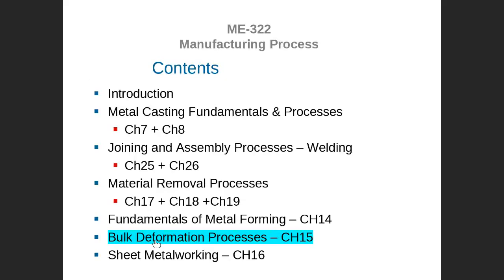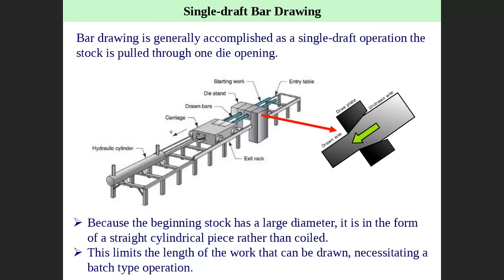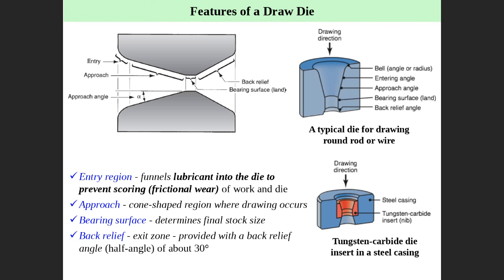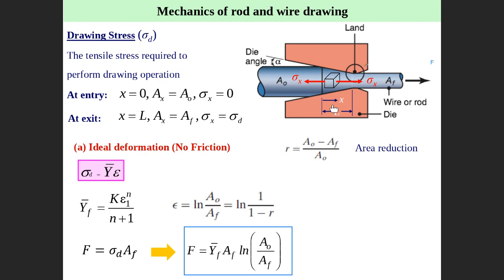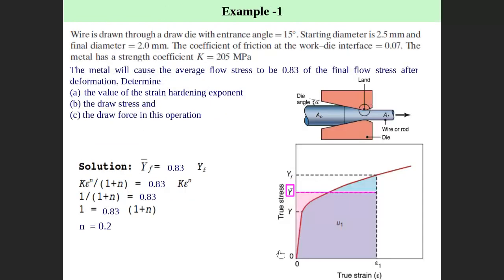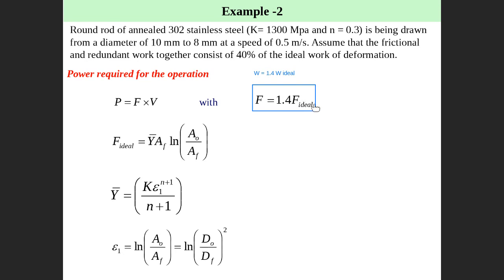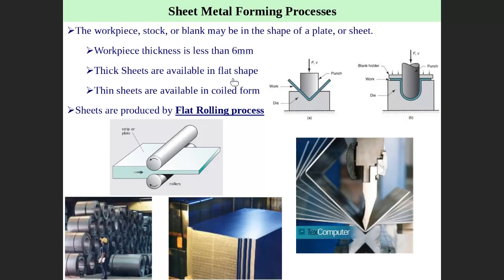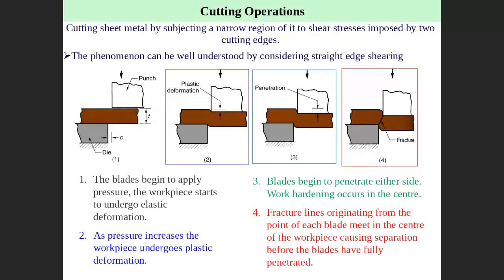ME 322 - LEC 36